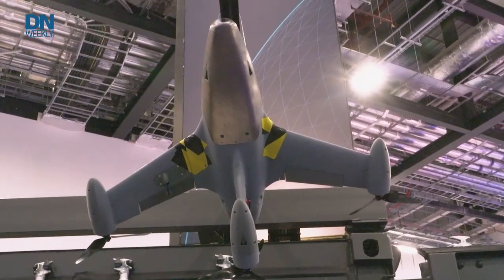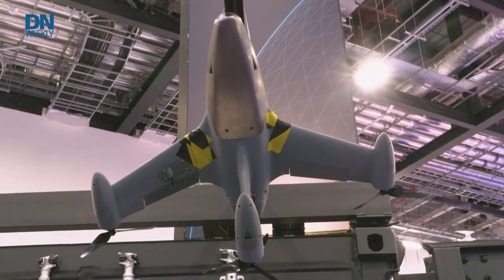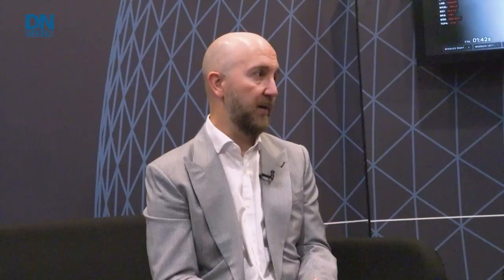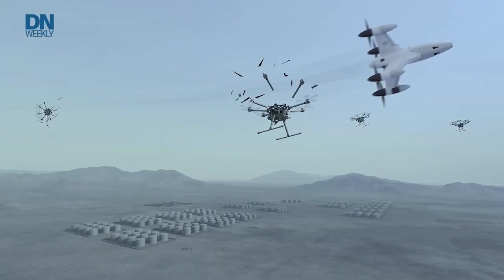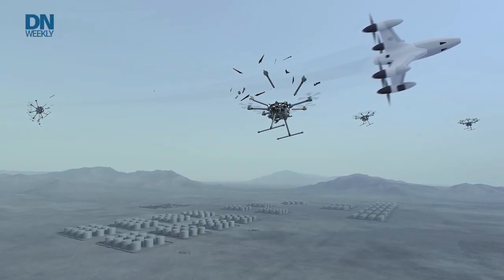Check out a high-speed drone that smashes enemy UAVs out of the sky with its nose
Learn about a new interceptor from MARSS that uses kinetic energy to disable targeted drones and keep flying.